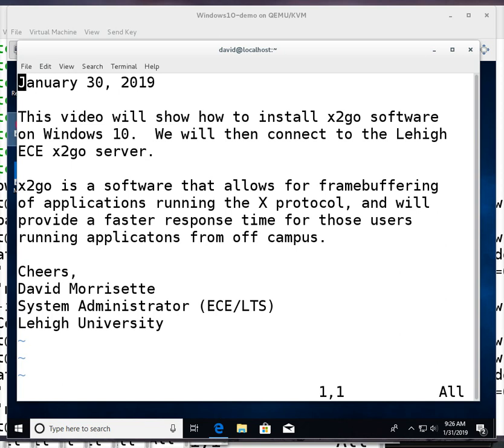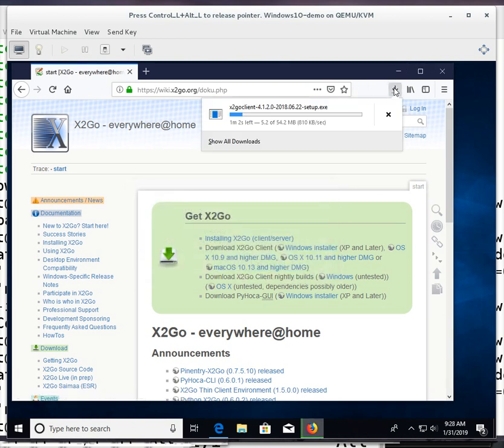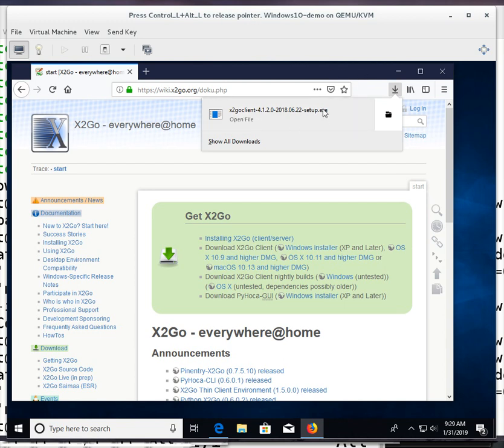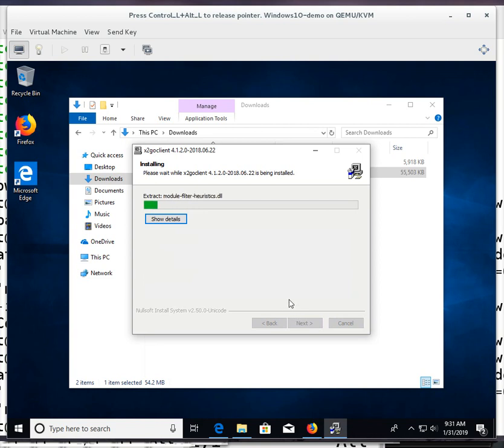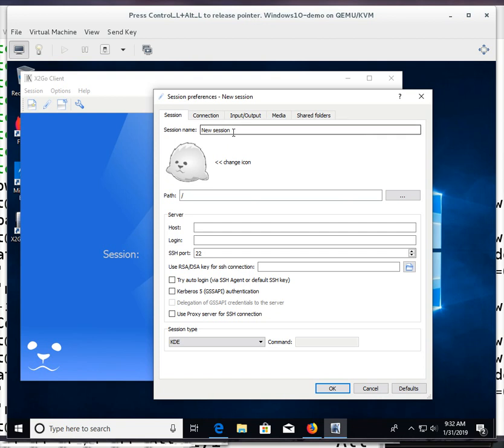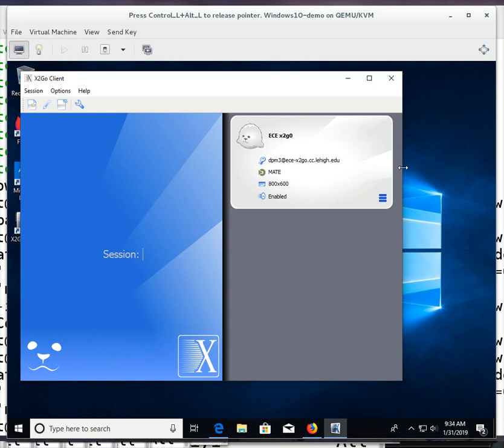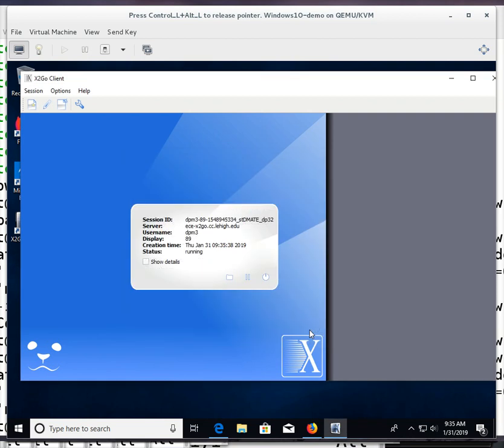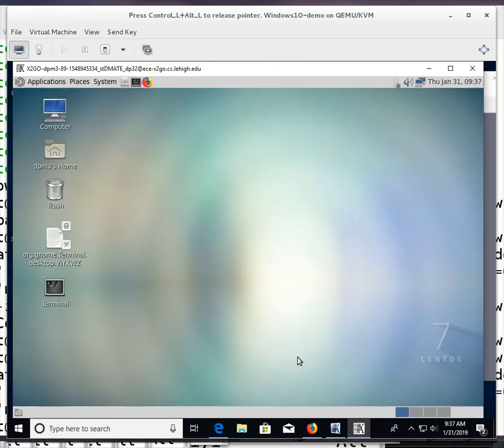01-31-2019 Install x2go client software